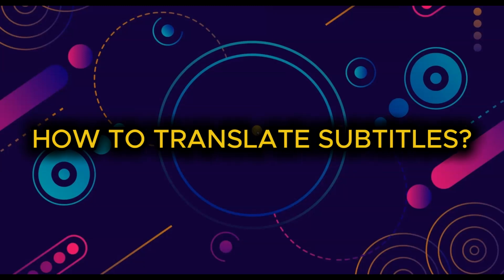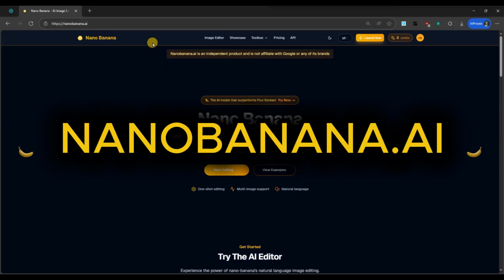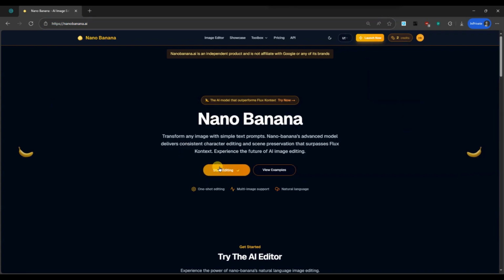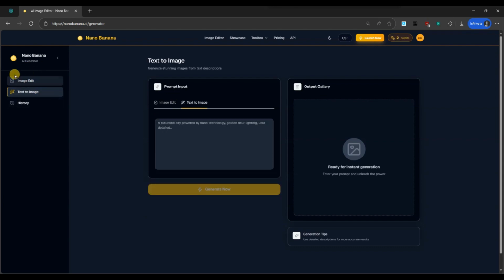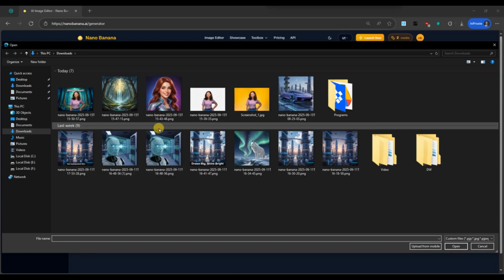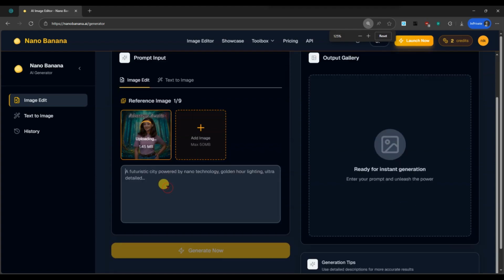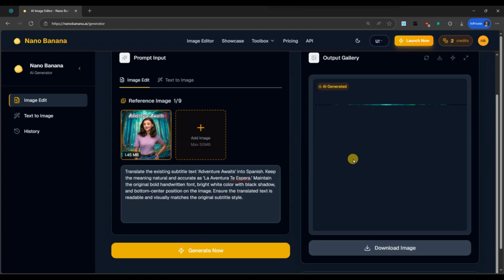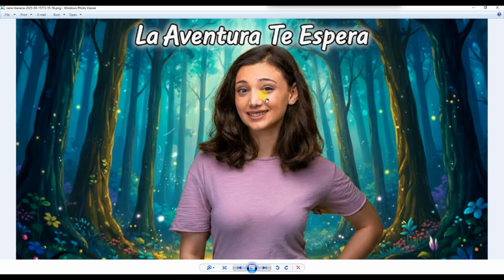How to Translate Subtitles in NanoBanana.ai 2025?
Easily translate subtitles in NanoBanana.AI with this step-by-step tutorial! In this video, we show you how to use NanoBanana.AI’s Image Edit feature to upload images with existing subtitles and translate them into your preferred language. Learn how to enter precise prompts, generate translated outputs, and download your edited images for use in videos or social media. Whether you’re creating multilingual content, sharing videos globally, or enhancing your editing skills, this guide has everything you need to translate subtitles quickly and efficiently.